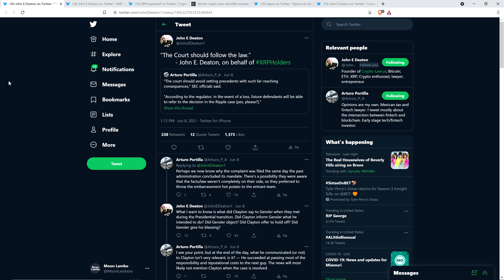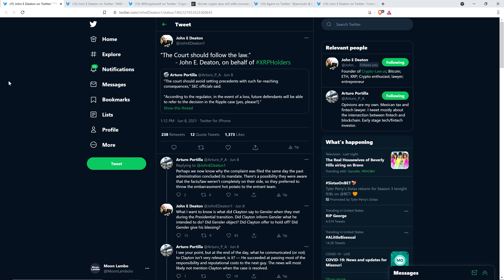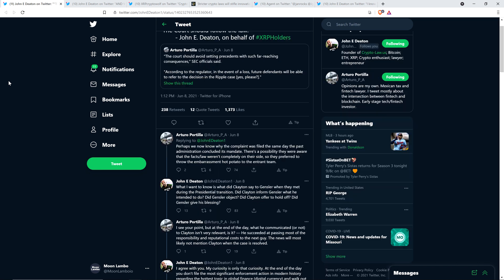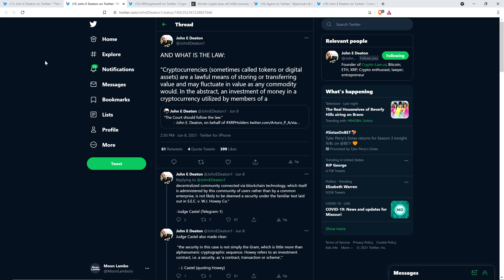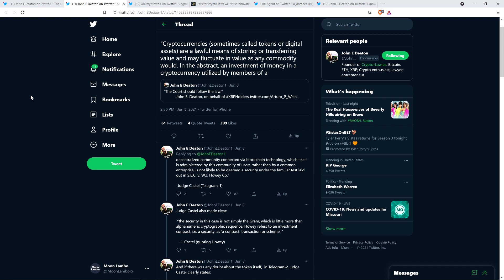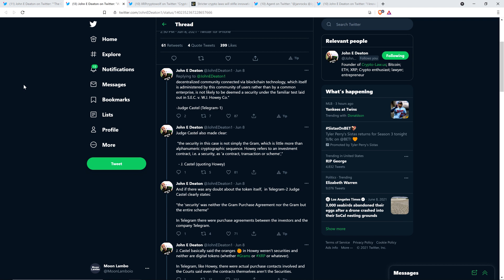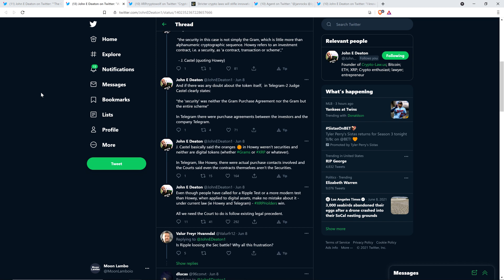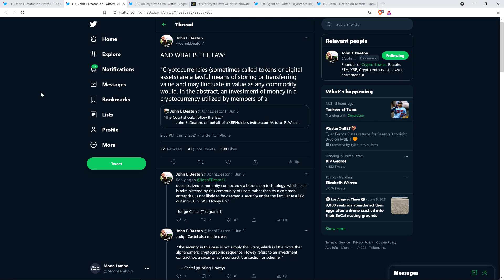Attorney Deaton: "THE COURT SHOULD FOLLOW THE LAW" - XRP Can NOT Be A Security, LAW ALREADY EXISTS